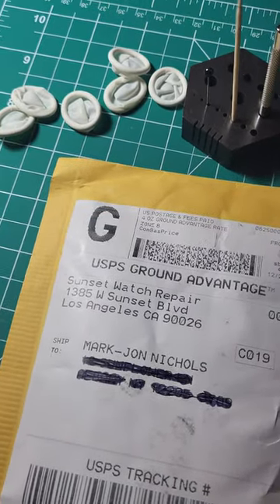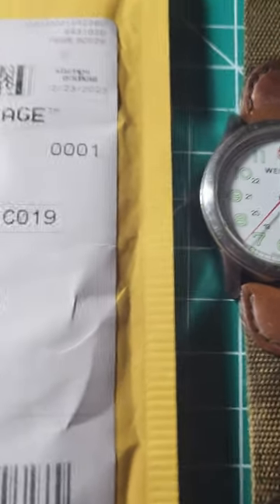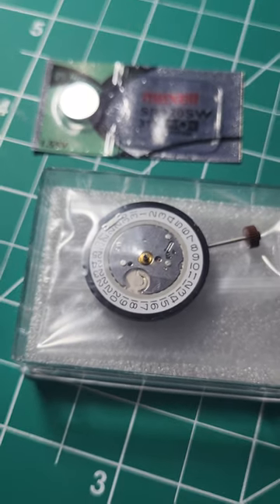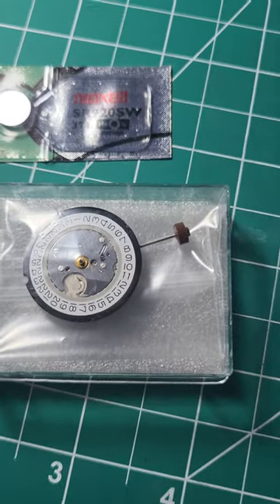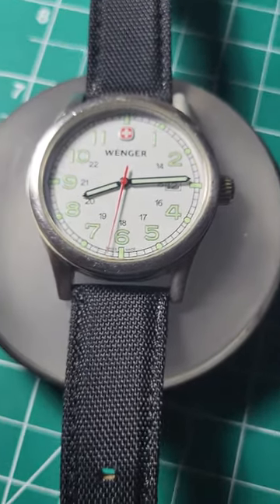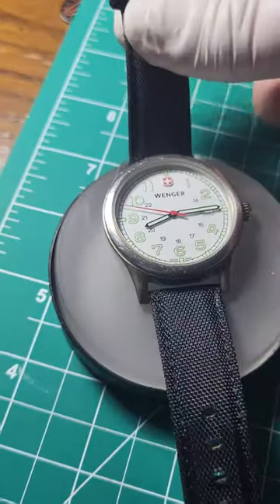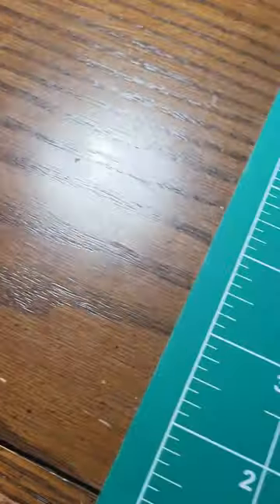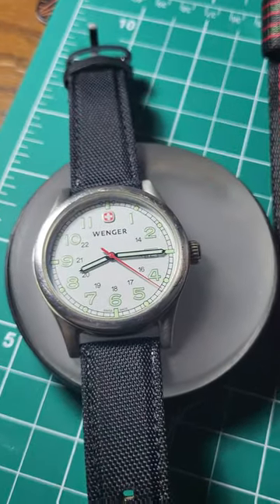Quick Swiss Army quartz rebuild.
Wenger Swiss Army movement replacement.